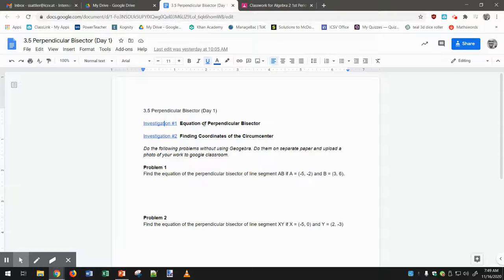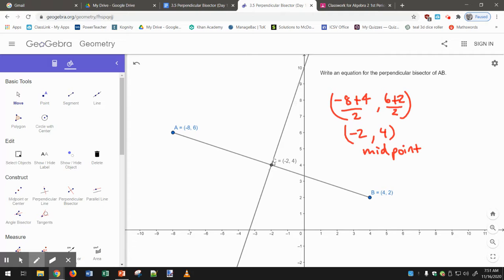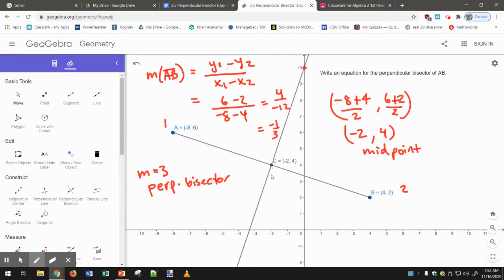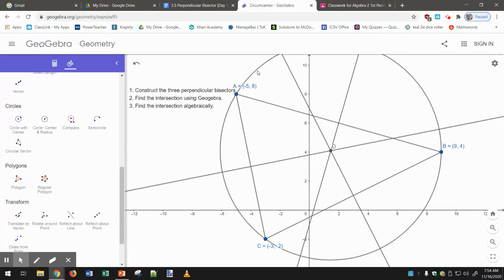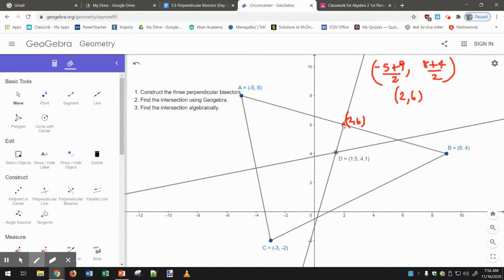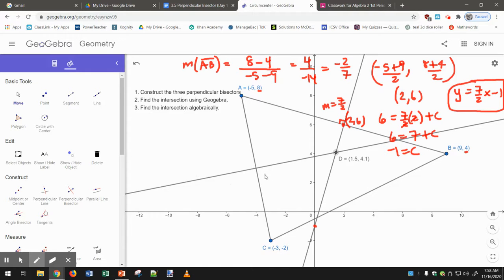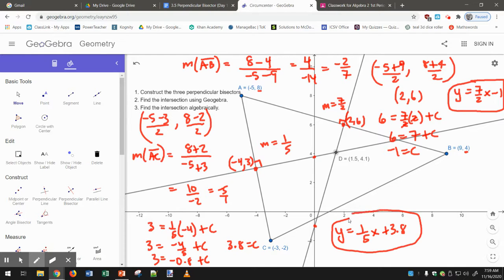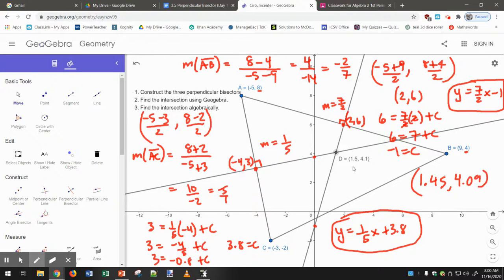3.5 Perpendicular Bisector (Day 1)